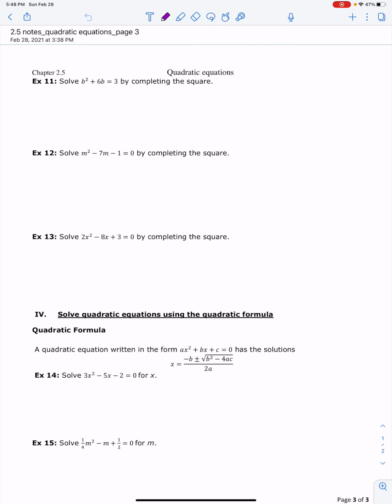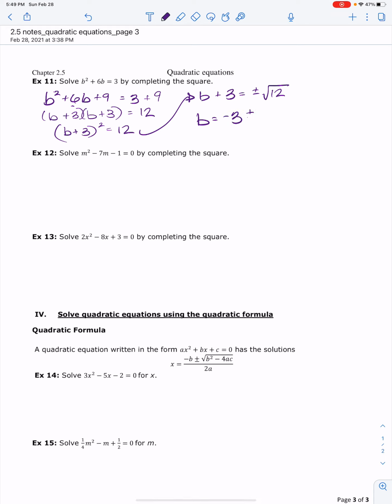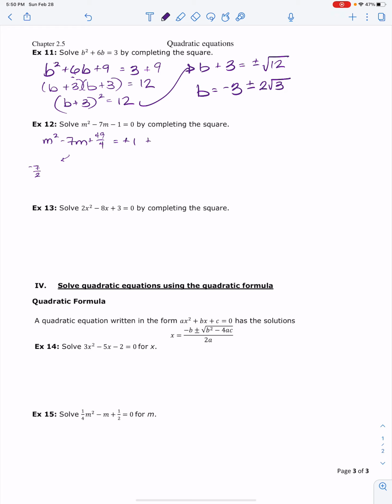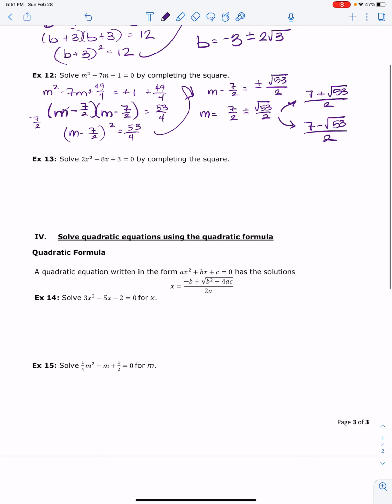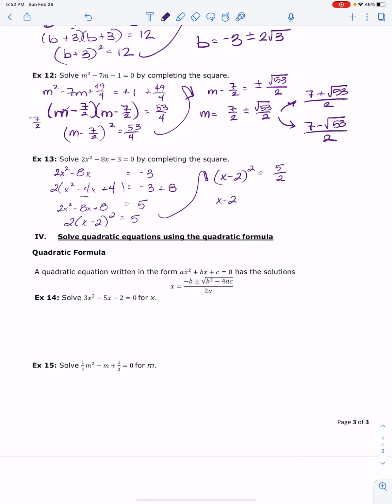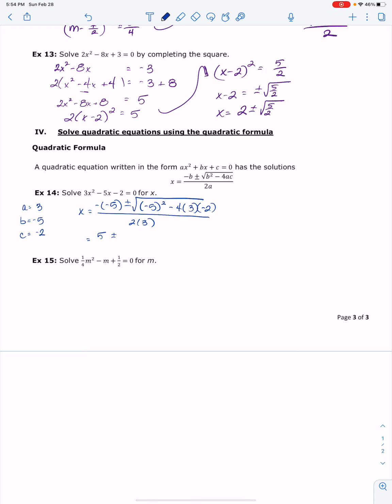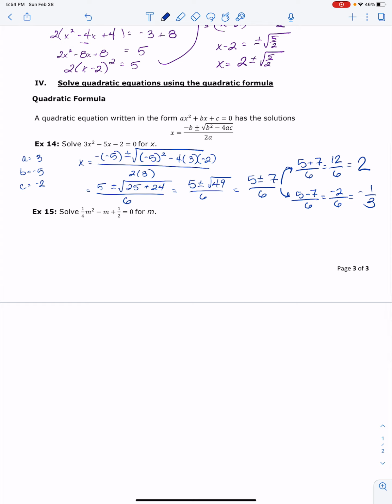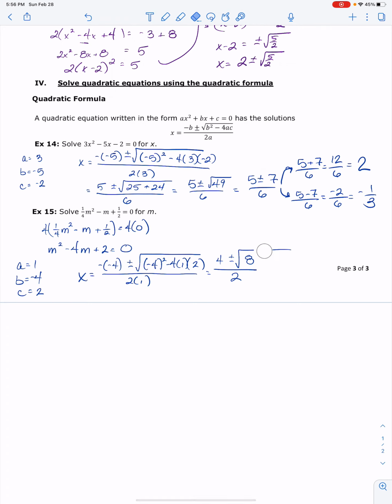2 5 Notes Quadratic Equations page 3